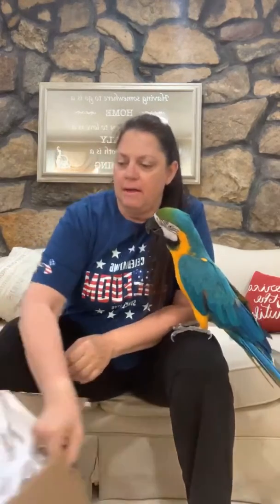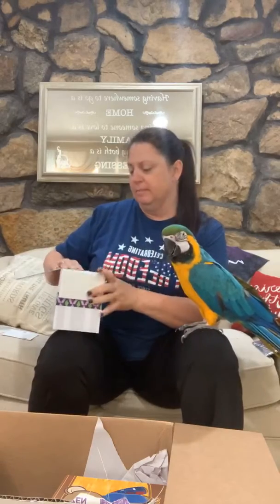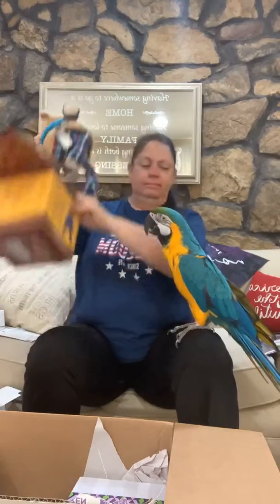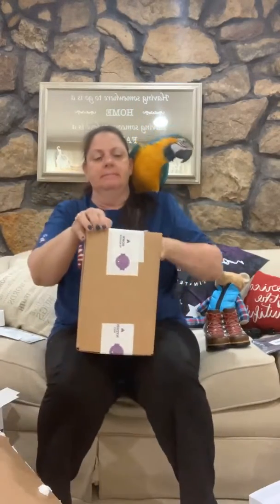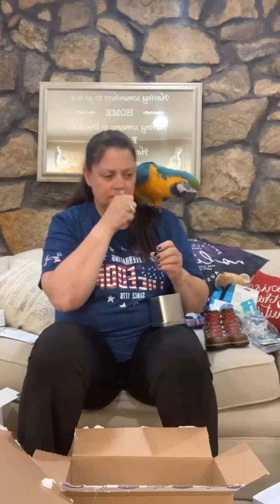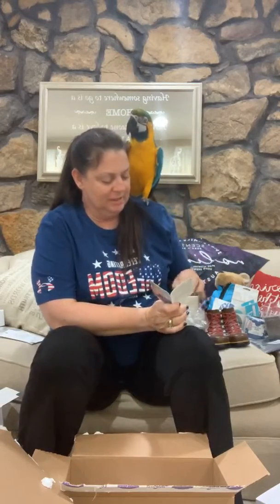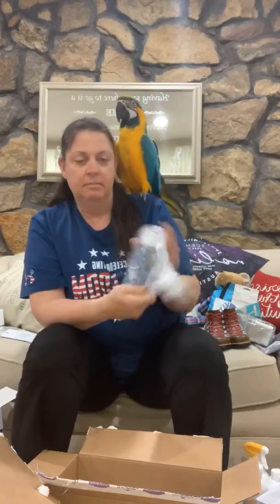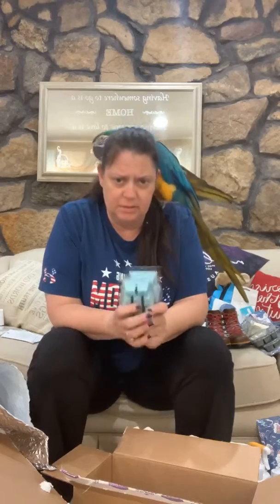Summer Collection 2019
Beach adventures will enjoy  In the Harbor warmer, Knotical Mini warmer, Saltie the Seahorse Buddy Clip, and fragrances Endless Sea and Driftwood Bay.

Camping adventures have to see Hit the Trail warmer, Road Less Traveled Mini Warmer, Boulder the Bear Scentsy Buddy, and fragrances Gone Camping and Toasted Marshmallow.